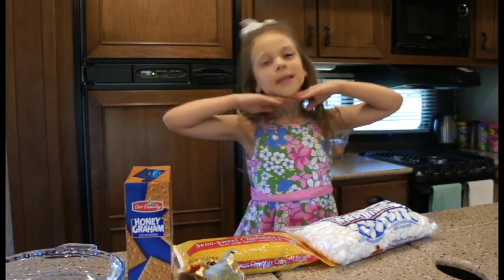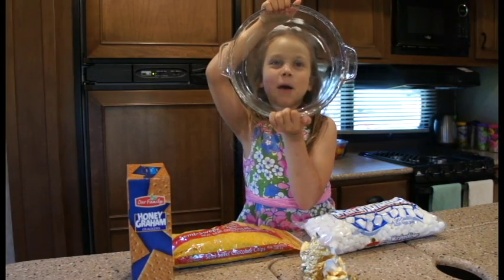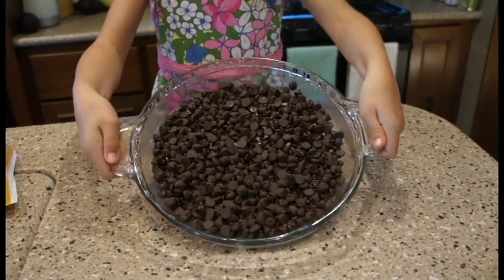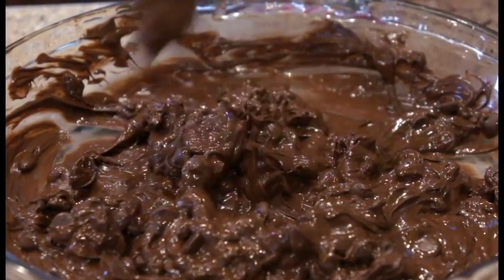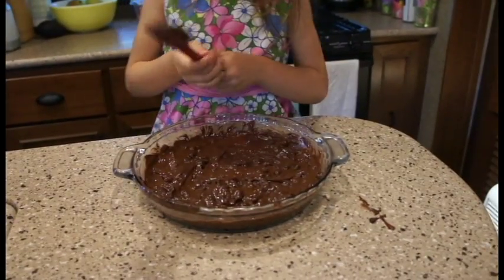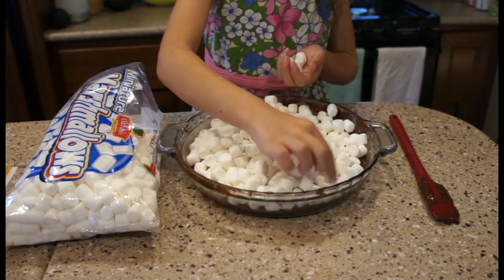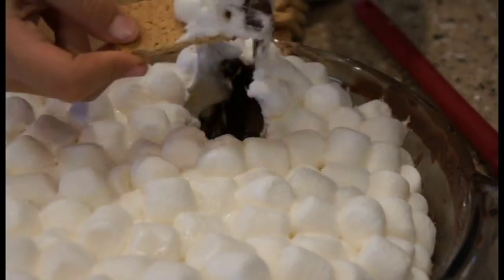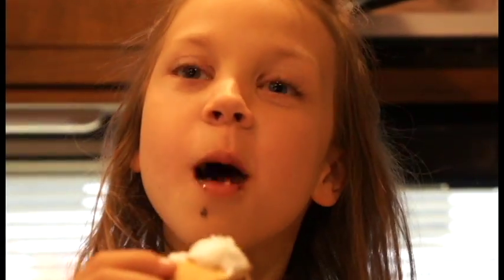Kutie Kitchen - Episode 6: S'mores Dip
This is the easiest party dessert you will ever make. Your friend didn't tell you to bring something? No problem! This is a three ingredient five minute dish that is so easy and delicious its wrong. The last time we made this we had to deal with a record-breaking hail storm in Texas! So needless to say, this brought back memories. Best made in a cast iron skillet in the oven, but this method works best for our family. We even considered doing it in the sun oven, but South Dakota is super windy. Lol!